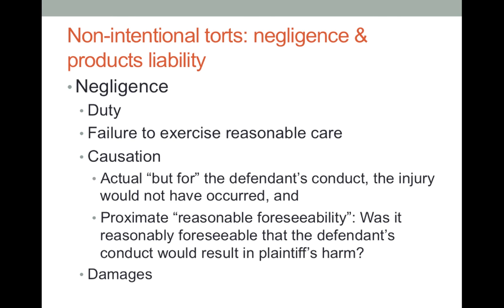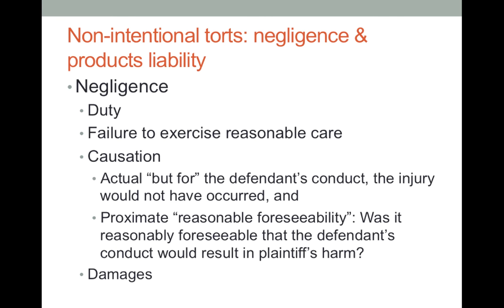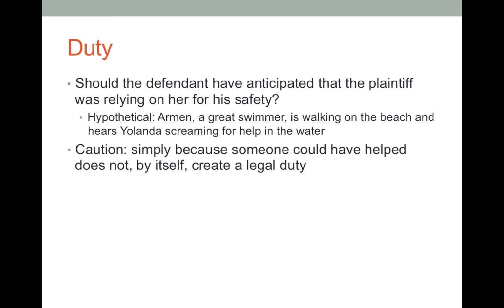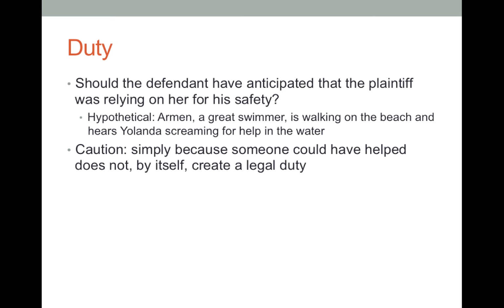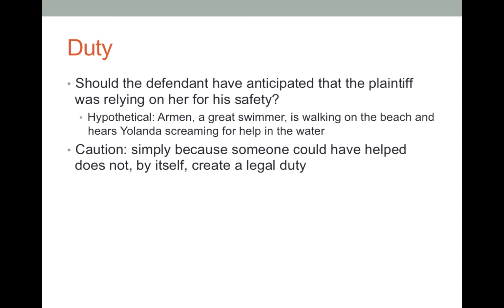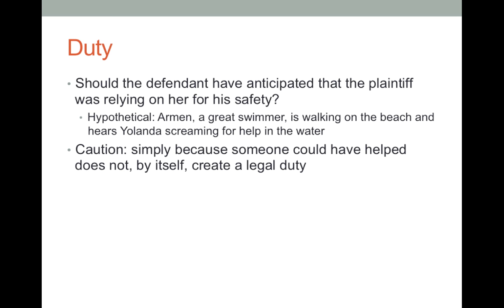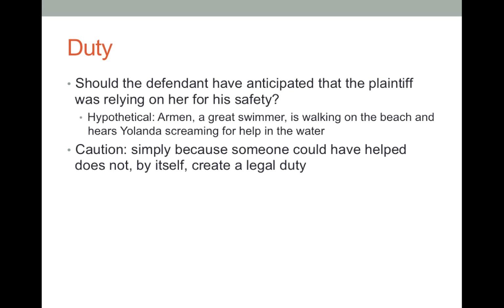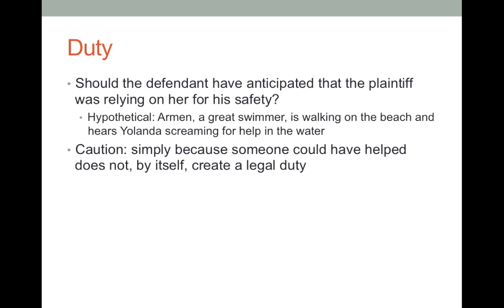Torts Negligence I: Duty & Breach